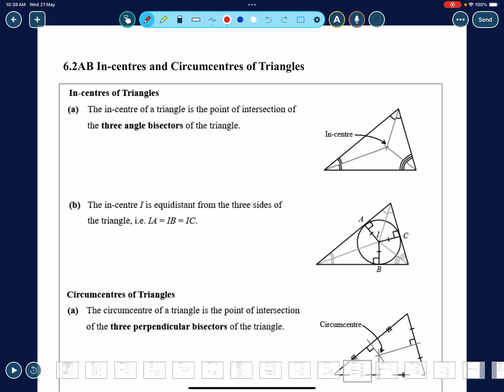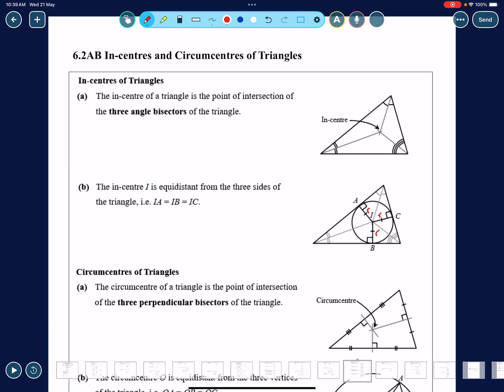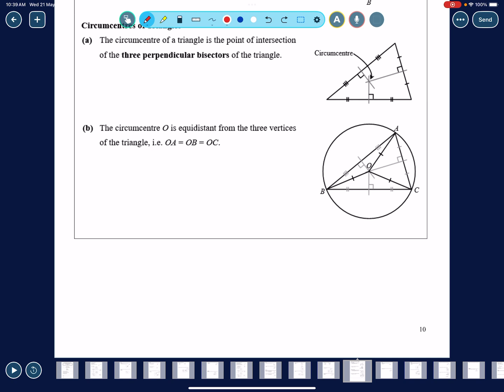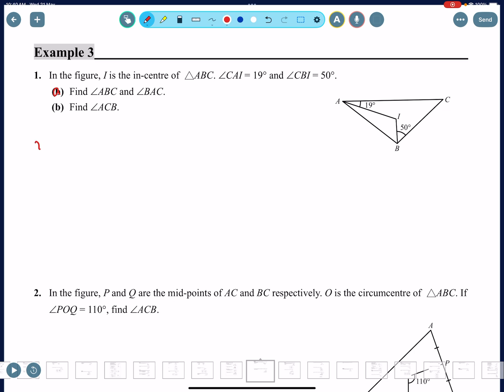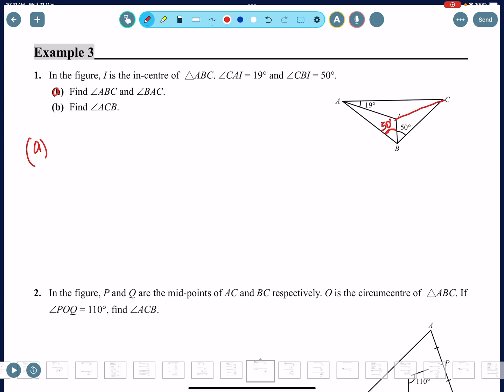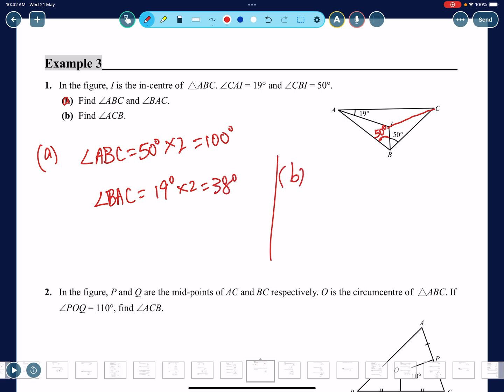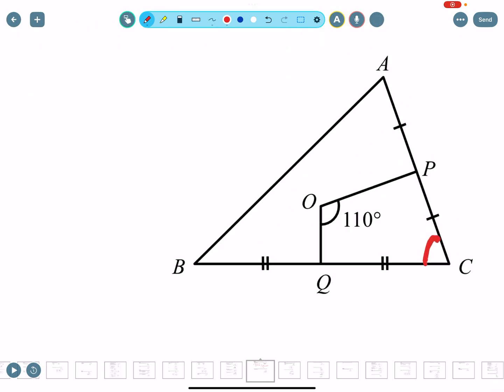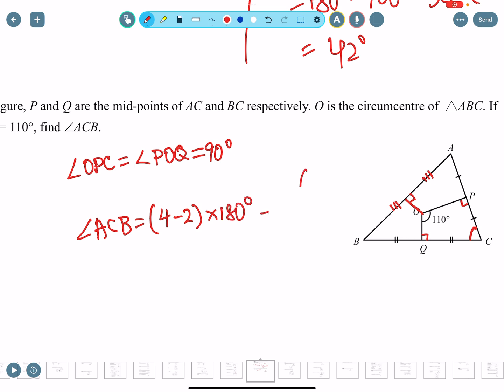S3 In-centers and Circumcenters Tutorial